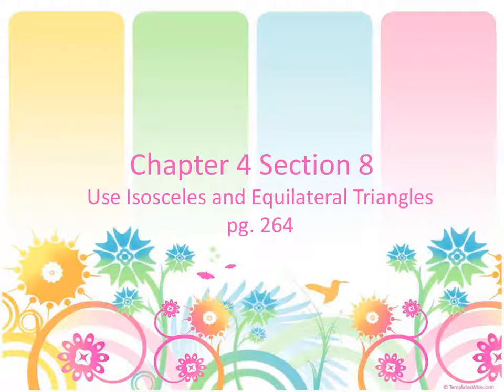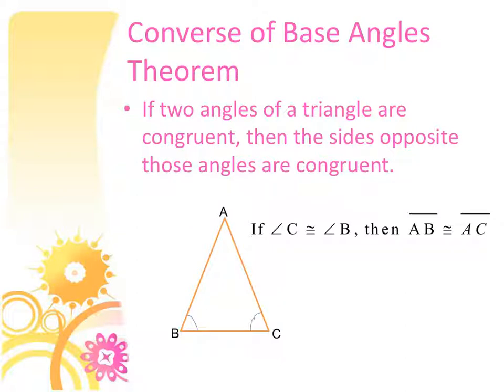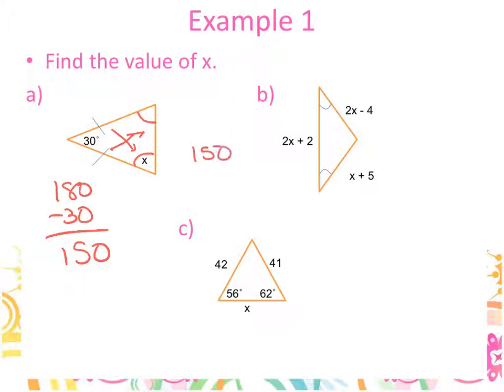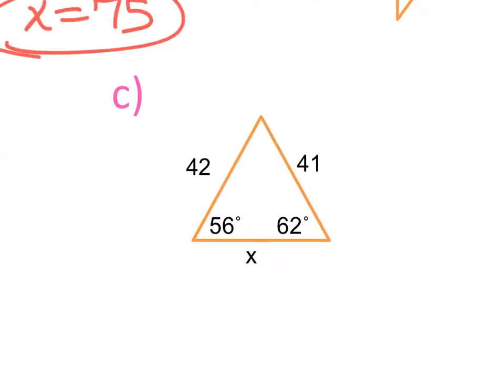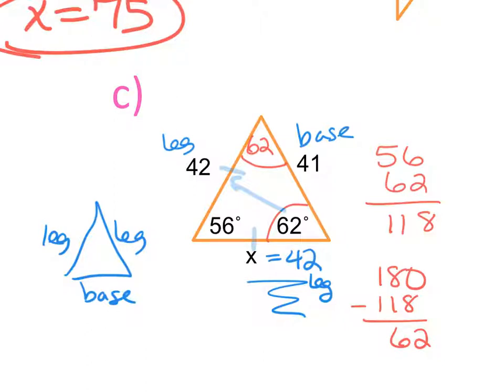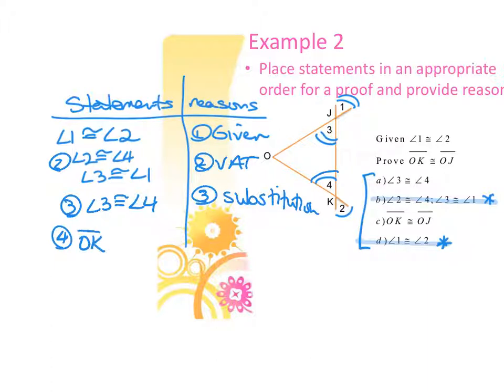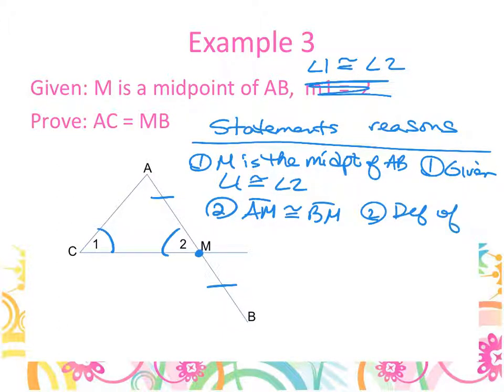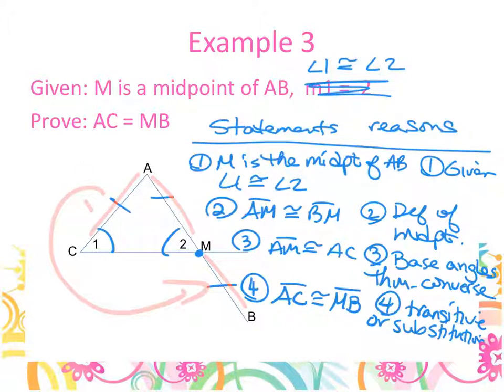Lesson 4.8 Use Isosceles and Equilateral Triangles